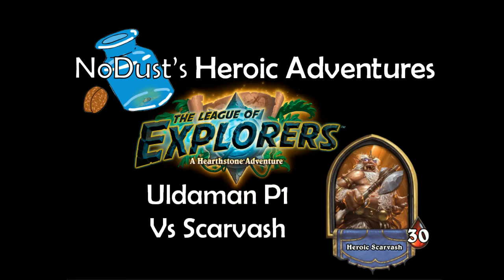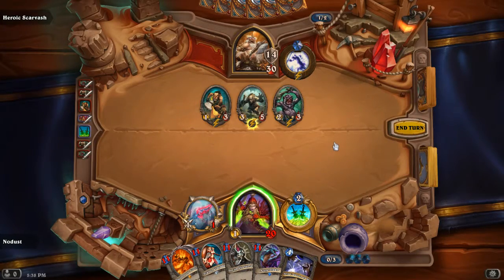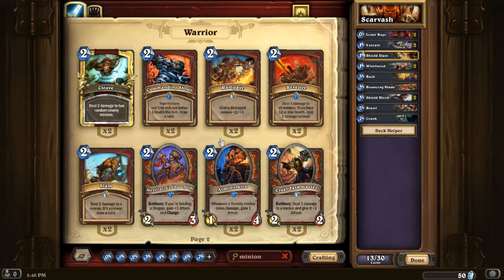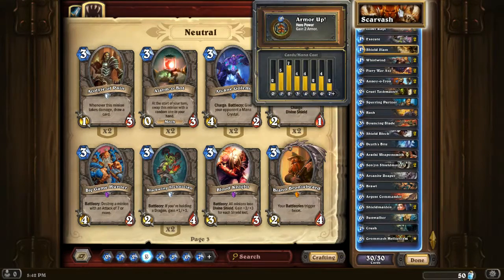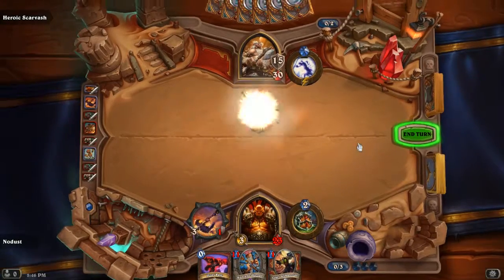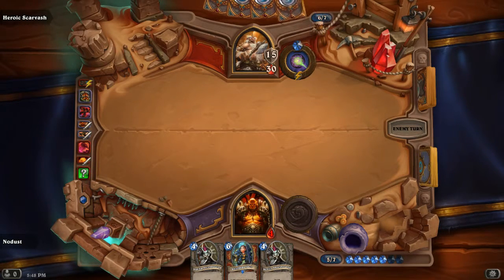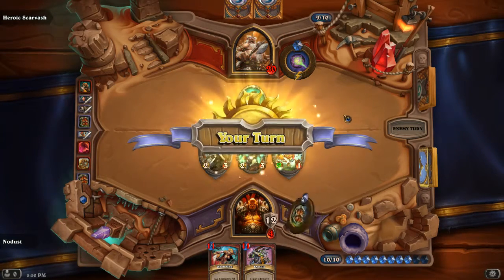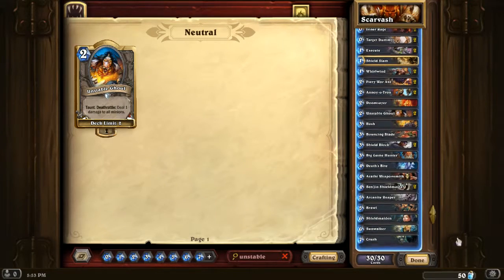NoDust vs Heroic Scarvash - Uldaman Pt 1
[NoDust takes down Heroic Adventure Bosses!]

We take down Heroic Scarvash in the second wing of LoE.

[Show Topics]

* The key thing to remember is that ODD spells good, EVEN minions good.
* Weapons are notoriously unaffected by Scarvash's Hero Power. Exploit them.
* He starts 2 freebie Troggs, 1 big 1 small. Include answers in your list for those. Doomsayer probably works good here.
* Lots of stall mechanics are great as he has little to no card draw in his list.
* He runs x2 dart-trap, double Kezan is a consideration.
* MVP cards for this run: Warrior weapons, armor gain, removal and stall.